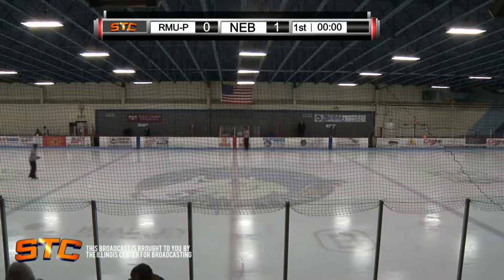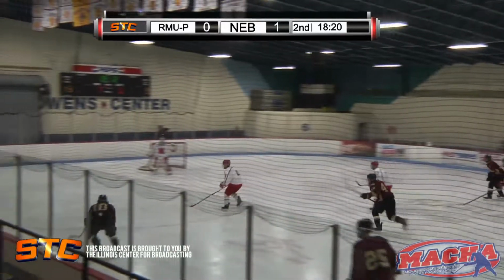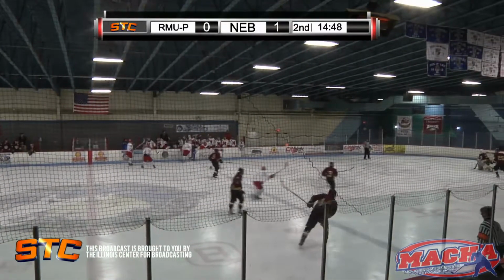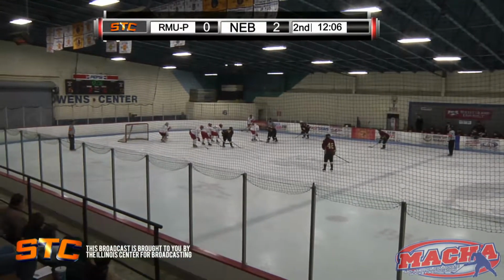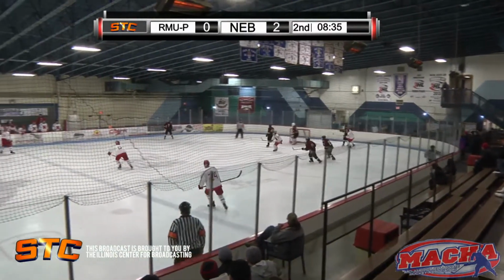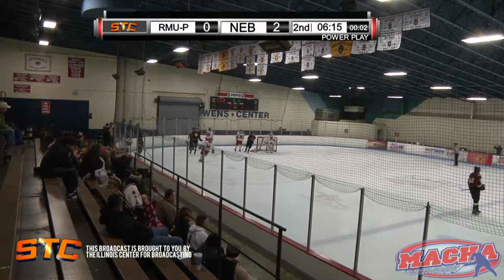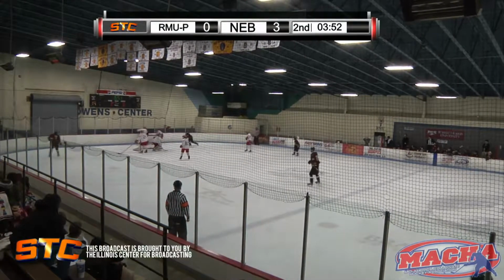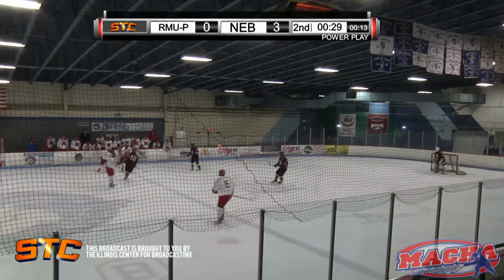Robert Morris University vs Nebraska University 2nd period 2/12/15